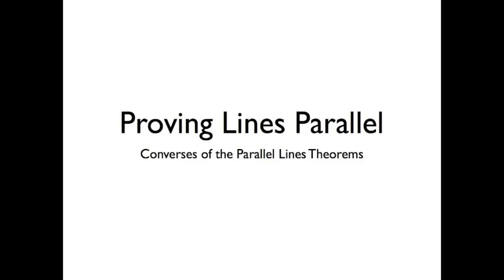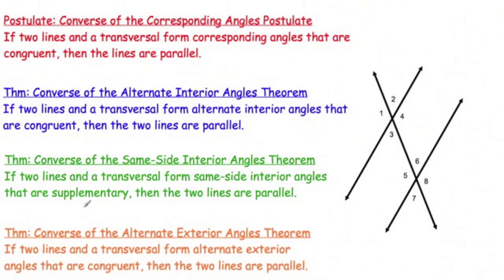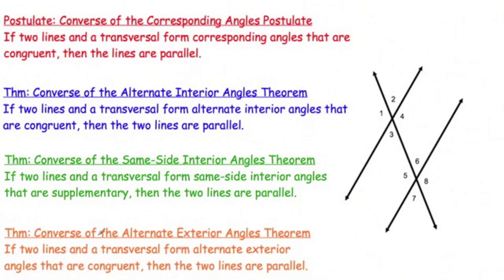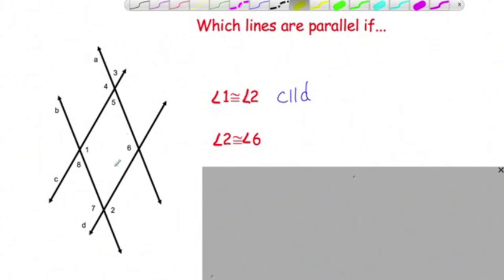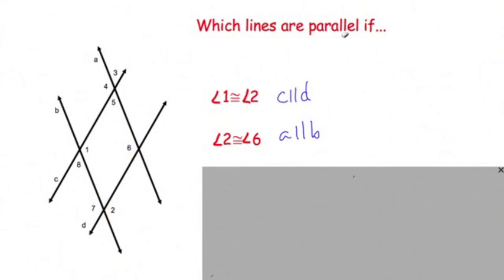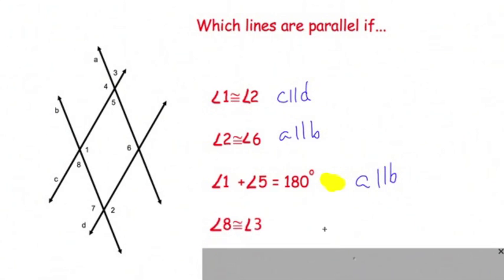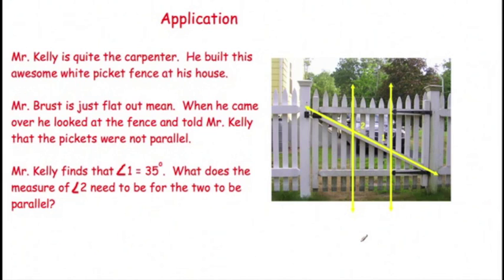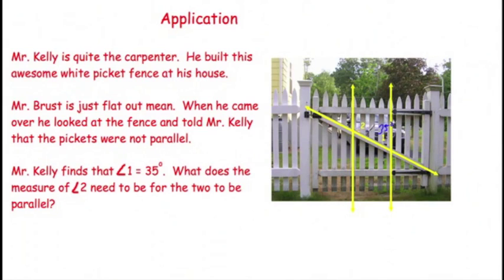Converses of the Parallel Lines Theorems